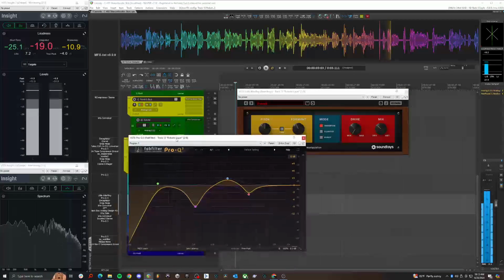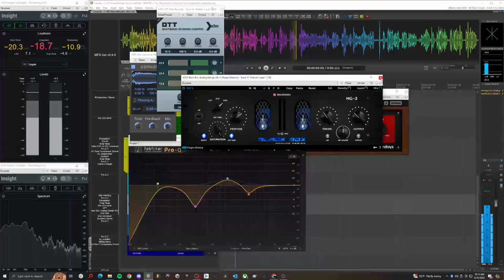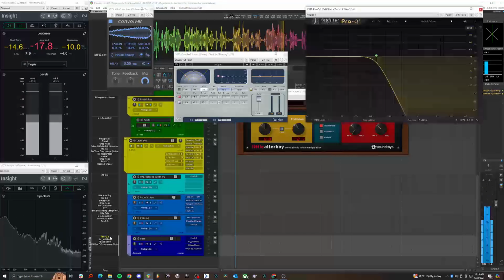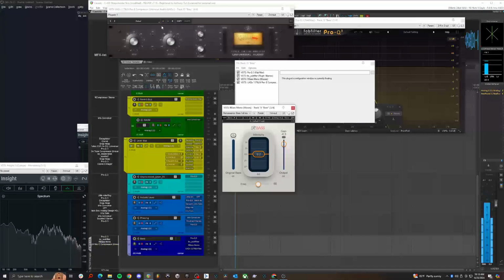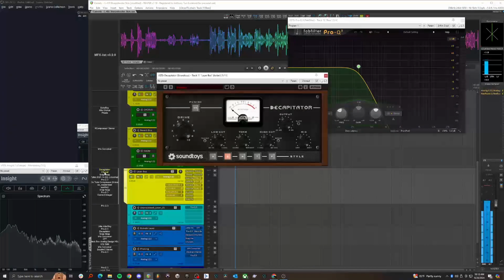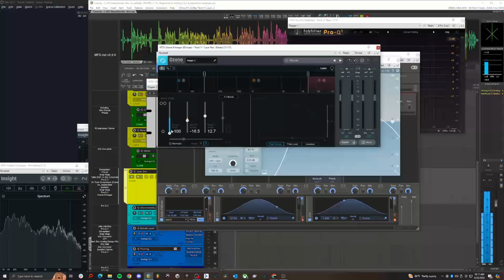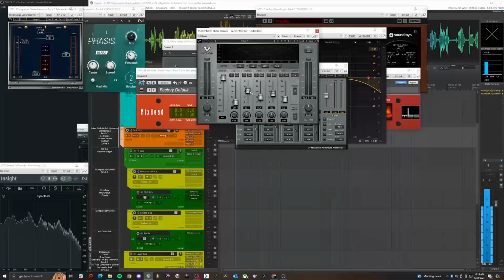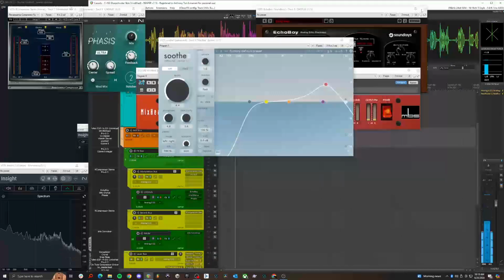Cassidy - C-455 Sharpshooter Voice Filter Redesign [Processing Breakdown]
A short breakdown of the processing chain for my redesign of Cassidy's "C-455 Sharpshooter" skin voice filter. I threw this together in one take for some folks who asked about it on Twitter, so apologies for the lack of editing and my longwinded explanations.